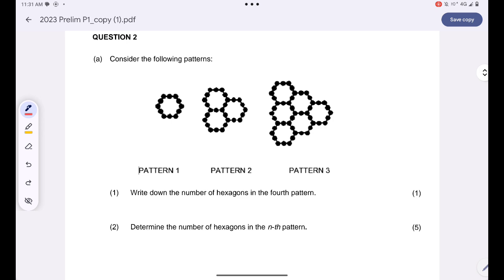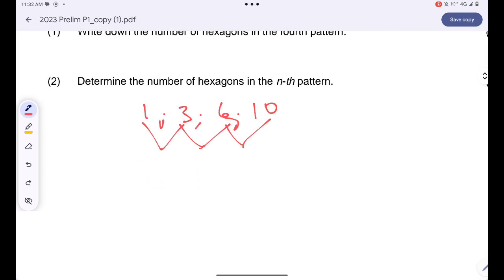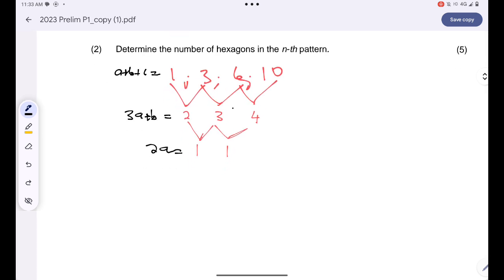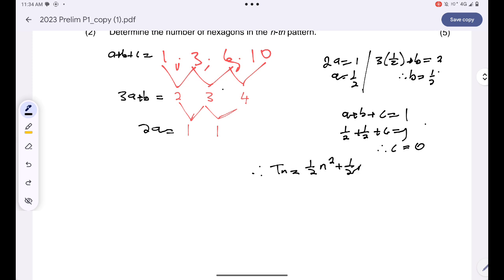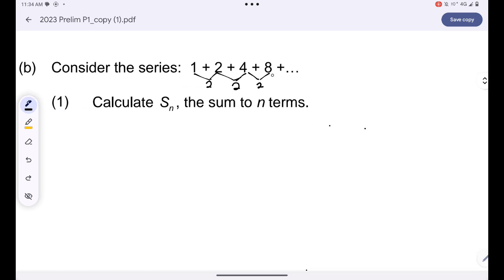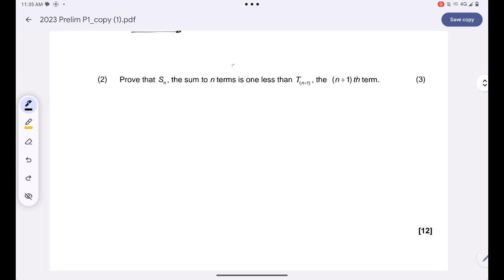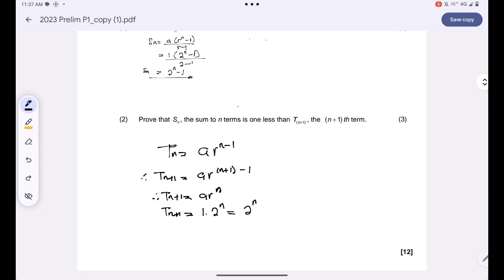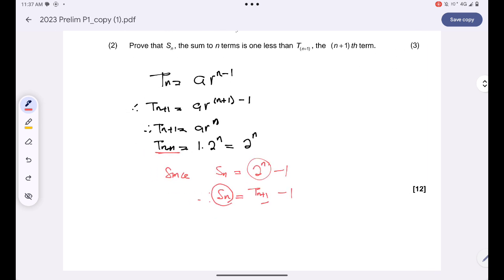GRADE 12 | CRAWFORD COLLEGE | MATHS P1 | PRELIMINARY EXAM | MEMORANDUM | QUESTION 2.